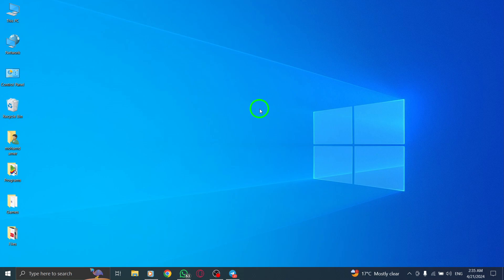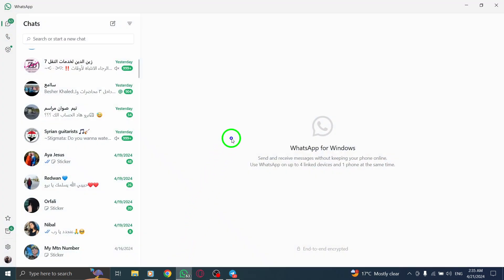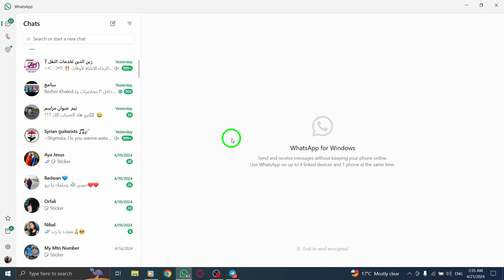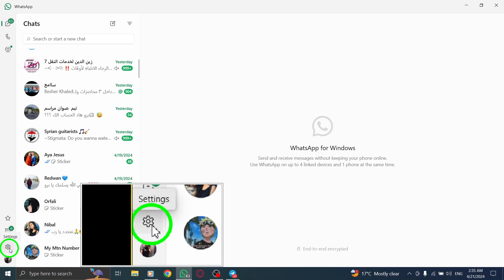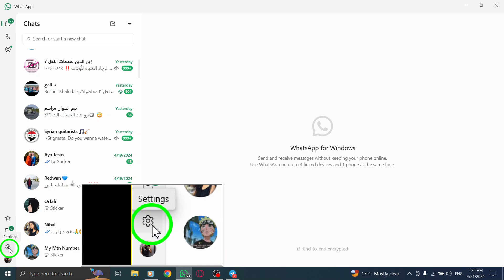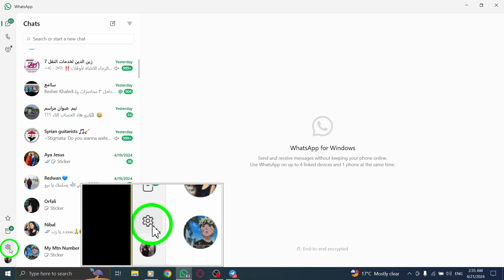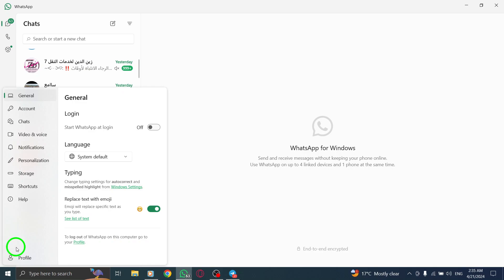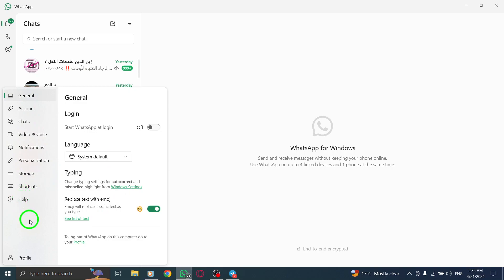How To View Settings On WhatsApp On PC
Discover how to access and customize settings on WhatsApp on your PC with this step-by-step guide. Learn how to navigate through WhatsApp settings effortlessly to enhance your messaging experience.

1. Launch WhatsApp on your device.
2. From the left side corner, above your profile photo.
3. Click on Settings.

Follow these simple steps to view and adjust settings on WhatsApp on your PC.